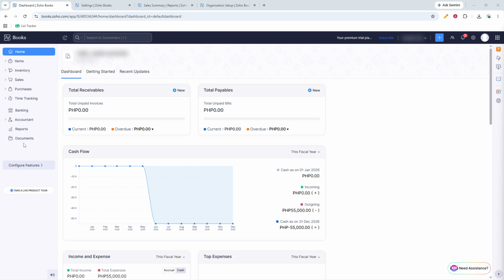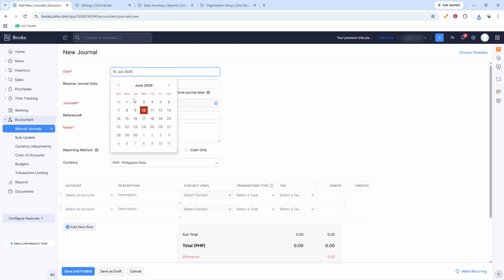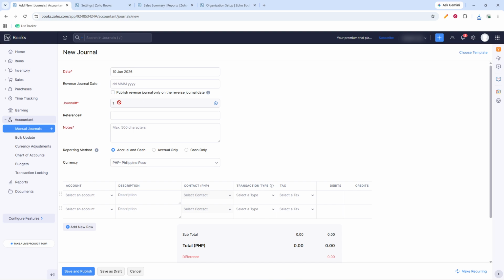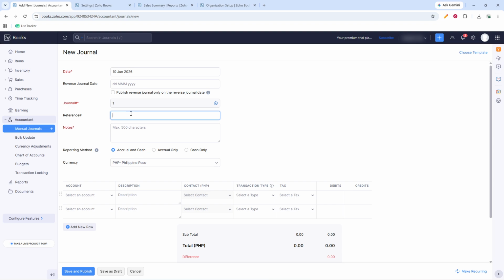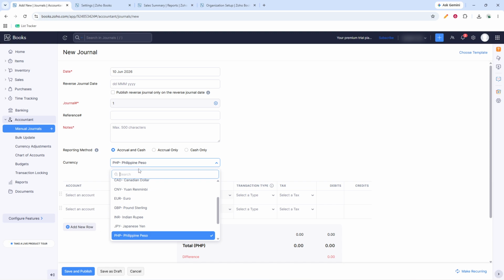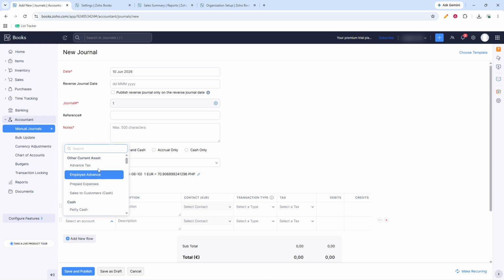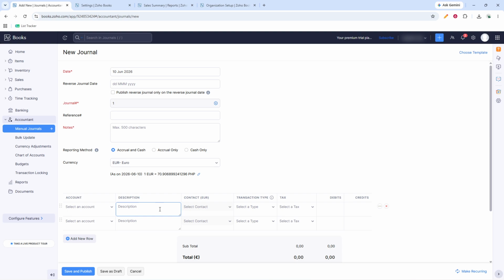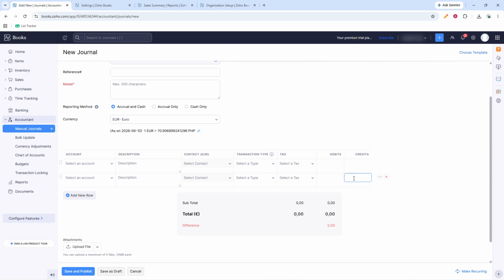How to Add a Journal Entry in Zoho Books [2026 Step By Step Guide]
In today’s video, I’ll show you how to add a journal entry in Zoho Books step by step. Whether you're recording adjustments, correcting transactions, or posting accounting entries, this guide will help you create journal entries accurately.

You'll learn how to select accounts, enter debits and credits, review transactions, and manage accounting records in Zoho Books.